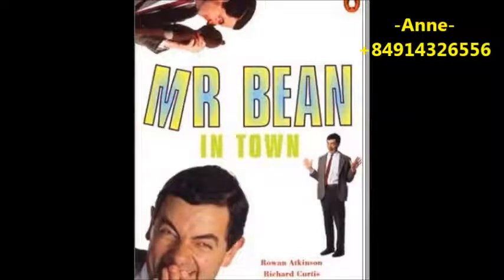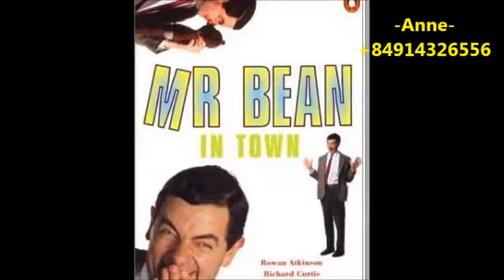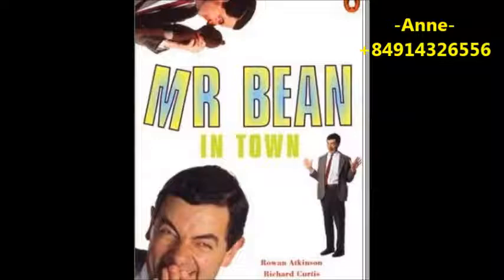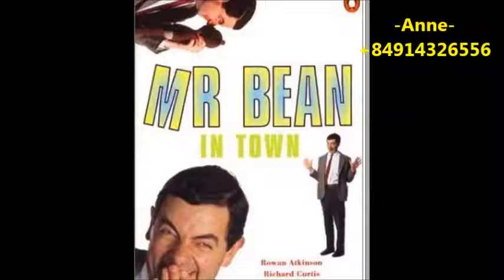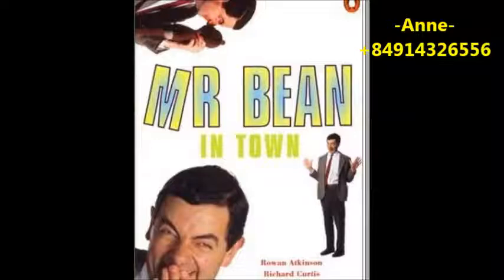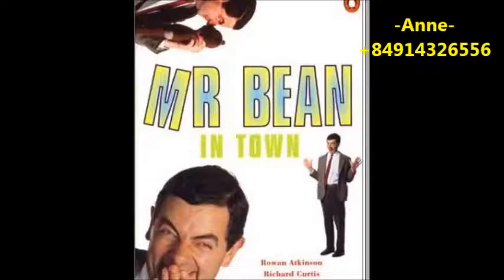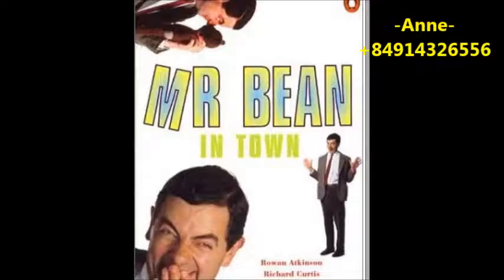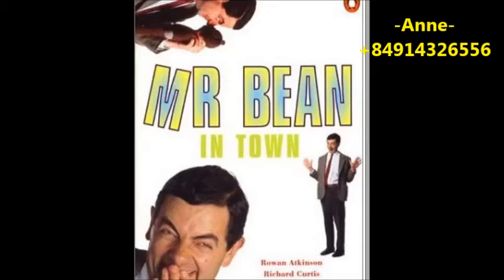Learn English through stories -: Mr Bean In Town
Turn on Subtitle button before watching.